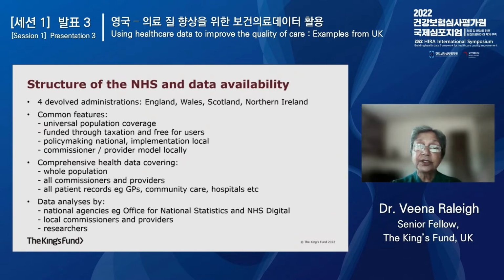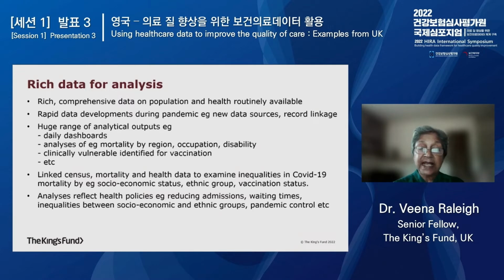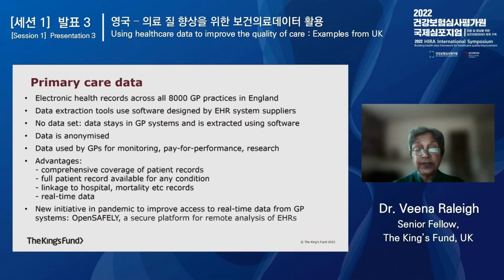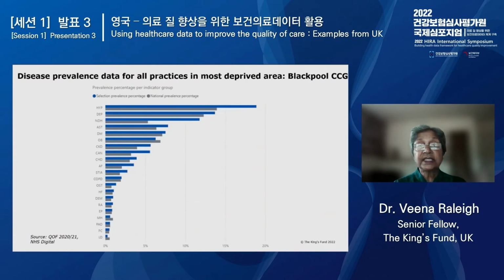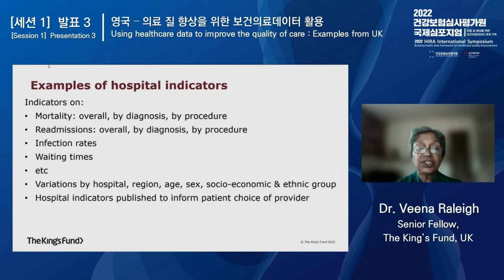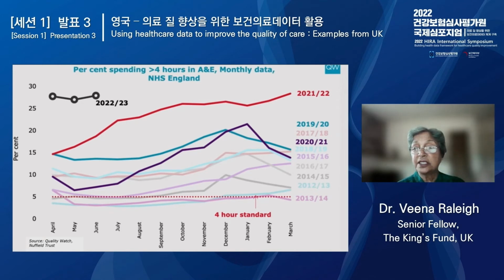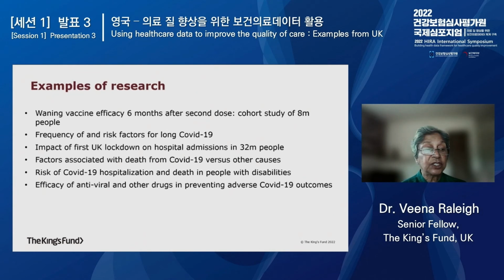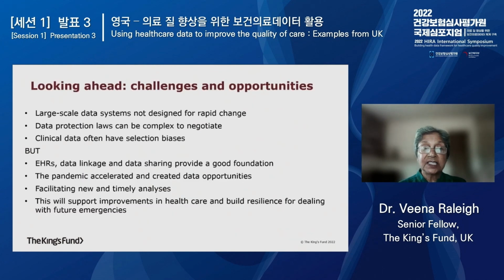[2022 건강보험심사평가원 국제심포지엄] 세션1 발표3 Veena Raleigh (Eng)